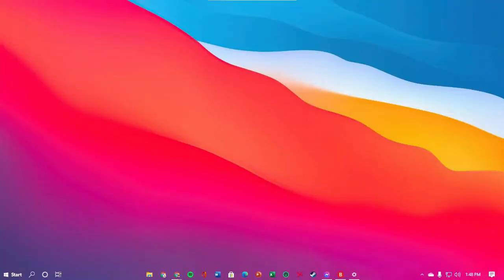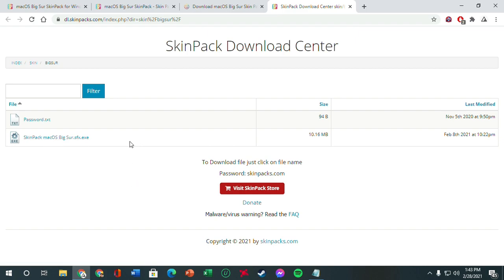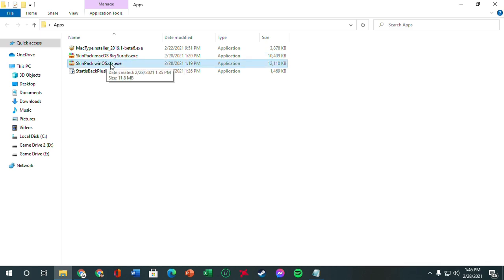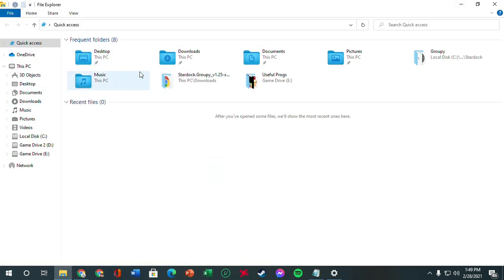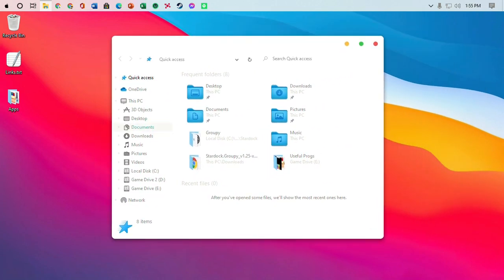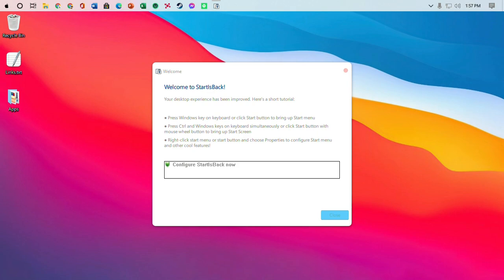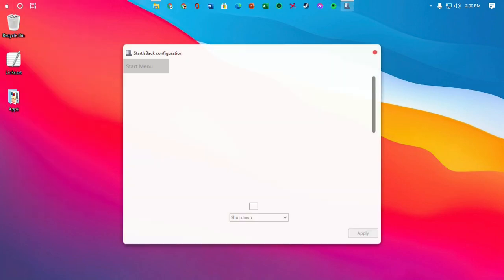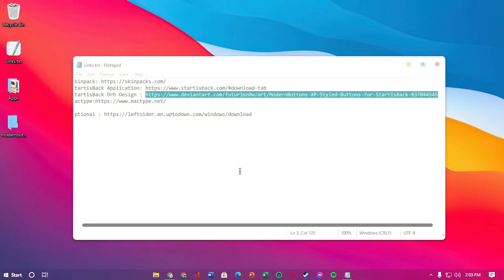Mac OS Big Sur THEME for WINDOWS 10